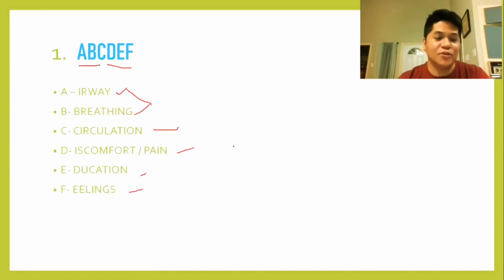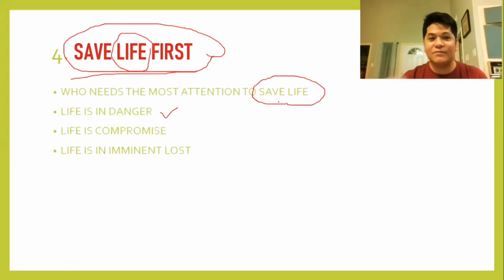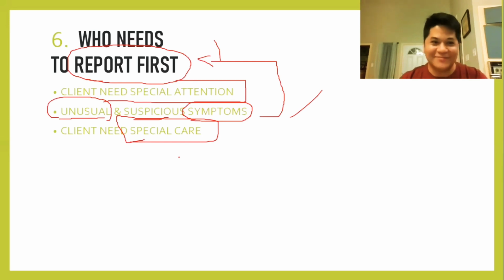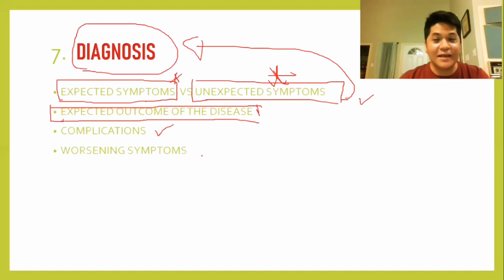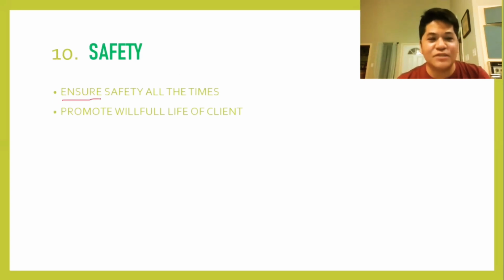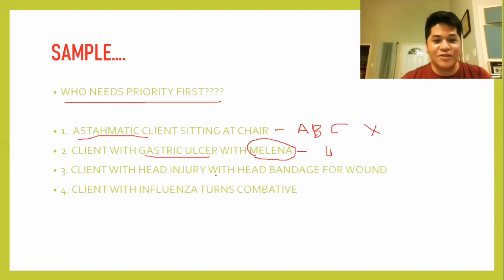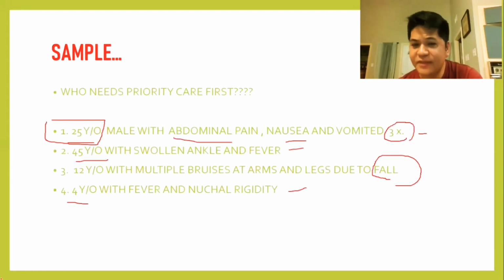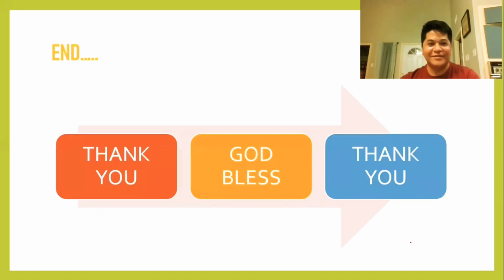Prioritization Nursing NCLEX Make It Easy! Strategies, Tips and Techniques for Nurses LPN and UAP.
Prioritization is one of the popular topics and question in NCLEX.  Prioritization make it easy to answer for NCLEX.  NCLEX prioritization study tips.  Nurse LPN and UAP Prioritization Techniques and Strategies for NCLEX

This Video will help you understand and give you tips and techniques to answer this type of questions in NCLEX.  Analyzing critical conditions of client and give immediate care is very important to promote care for cliets.